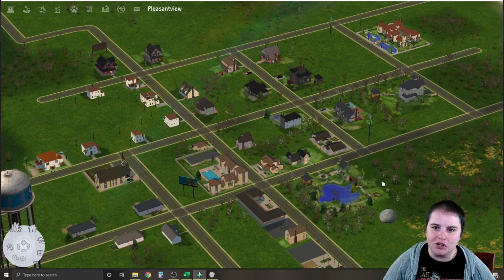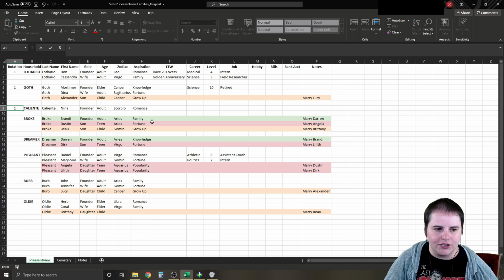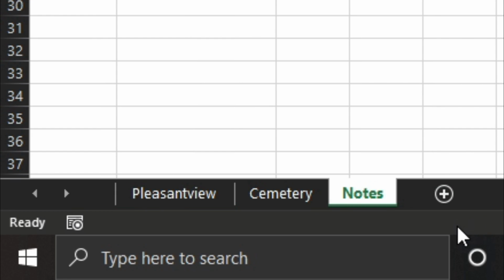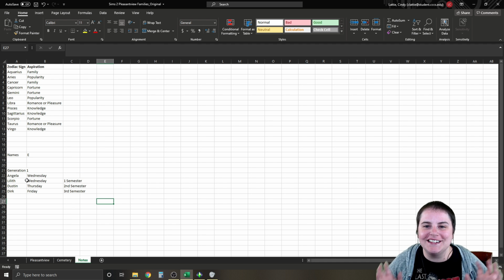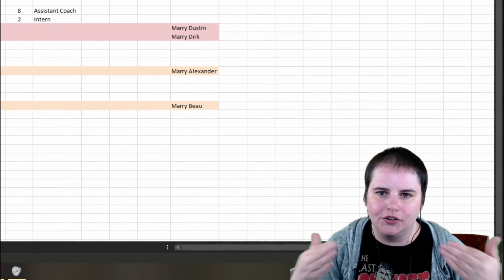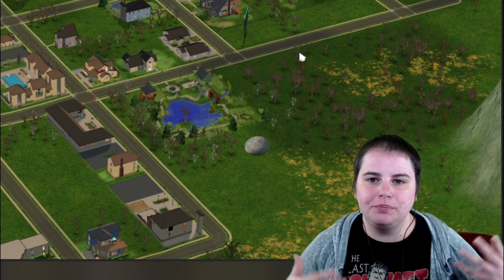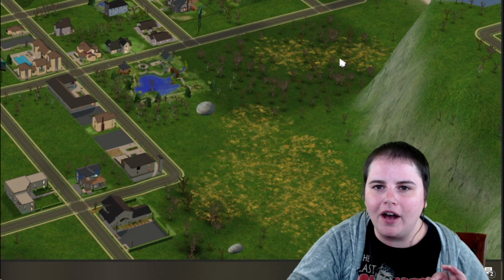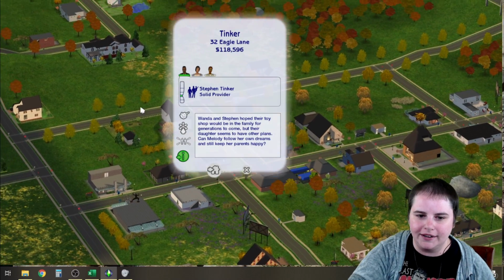Rotational Gameplay in The Sims 2 is MORE FUN!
In this video, I'm showing you how I play The Sims 2 rotationally, including how I handle aging, University, addding new families, and more! Plus, my passionate ranting about why I love playing this way & why Sims 2 is best!

Like my Sims 2 videos? Help me make more by becoming a Patron

🔷 PLEASANT SIMS LINKS 🔷